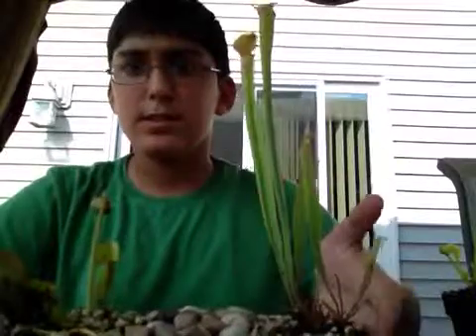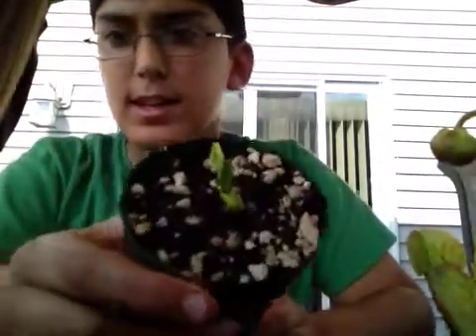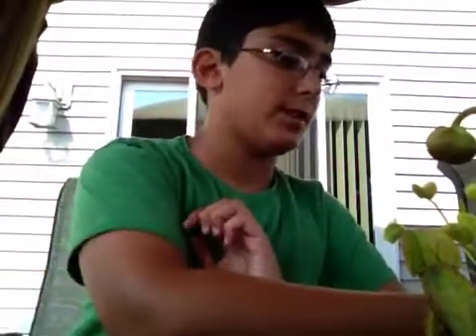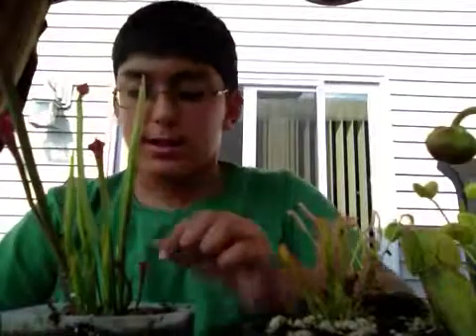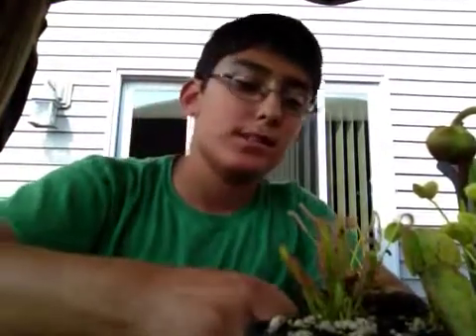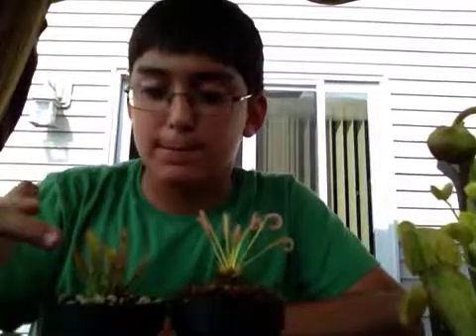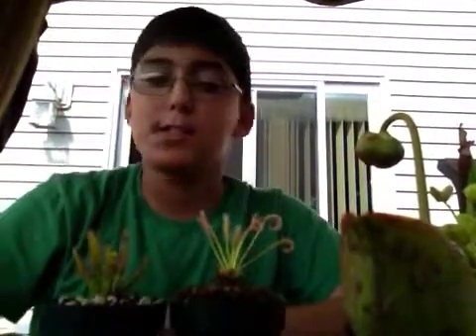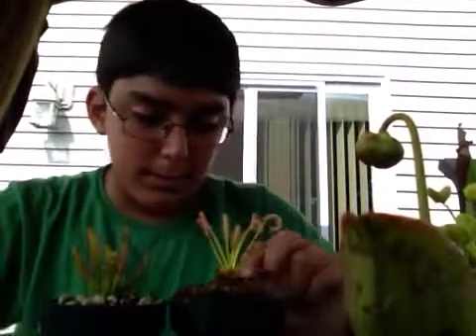Carnivorous plants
Today we are introducing the very famous carnivorous plant like the Venus flytrap the sundew and the pitcher plant